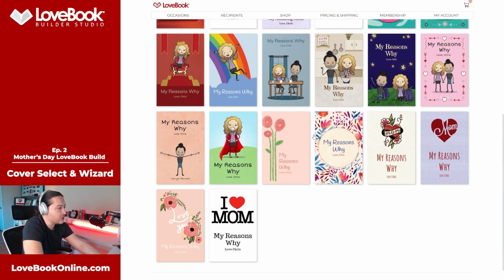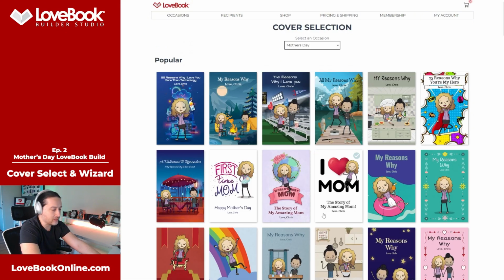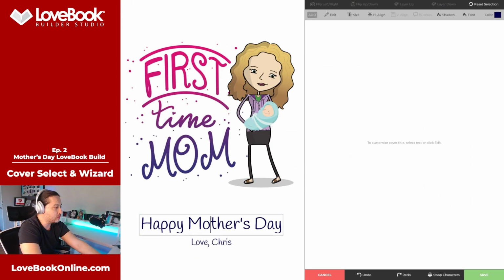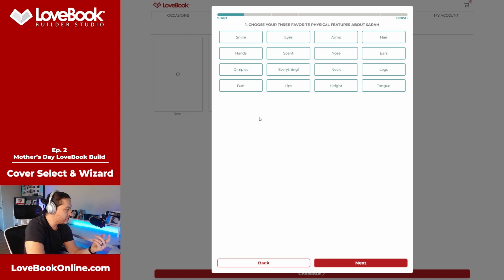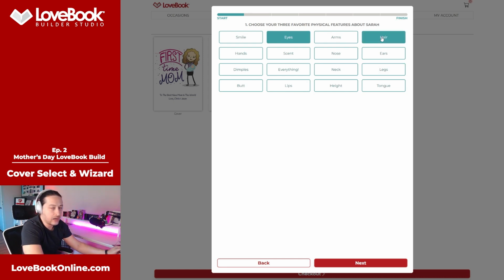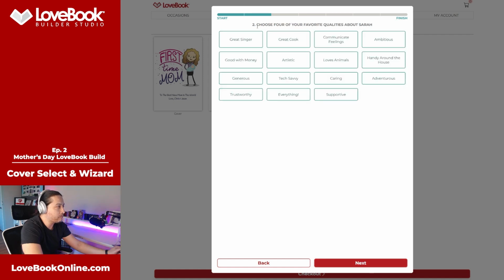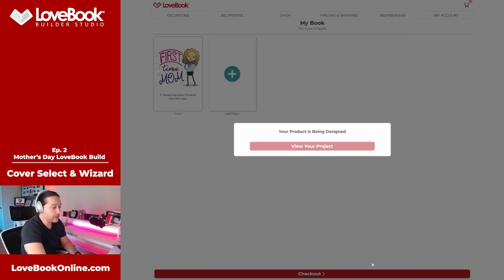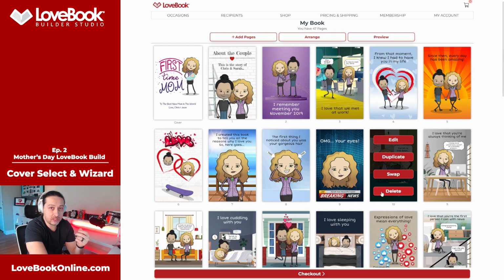Episode 2: Building her a LoveBook for her first Mother's Day!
What is a LoveBook?
LoveBook is personalized book of all the reasons why you love them!
Every LoveBook is unique because every LoveBook is personalized to tell your love story! Everything in LoveBook is customizable from the characters, backgrounds, and words, to the cover art and conversation bubbles!
It gives you the ability to communicate your Love in a keepsake that they will cherish forever!